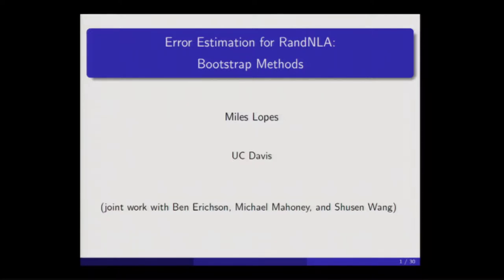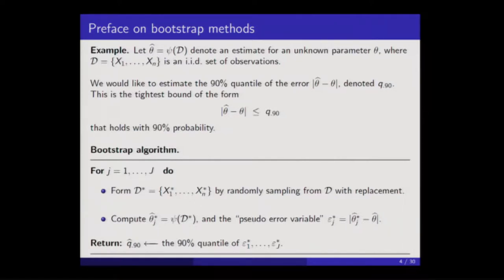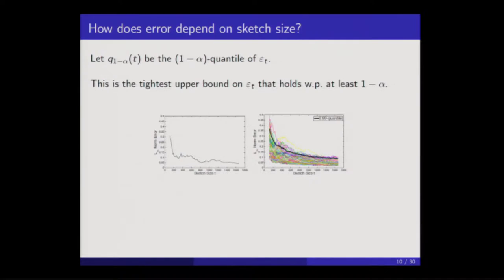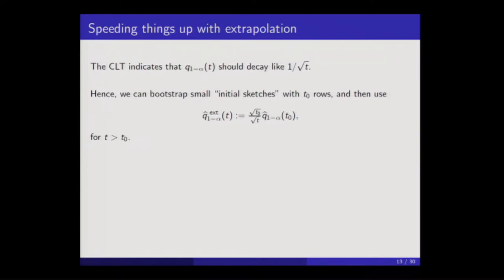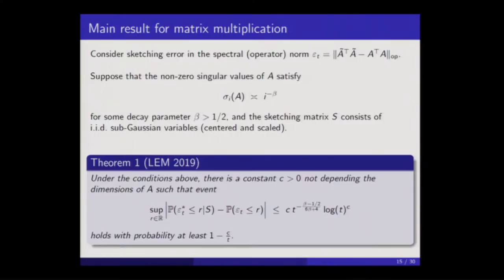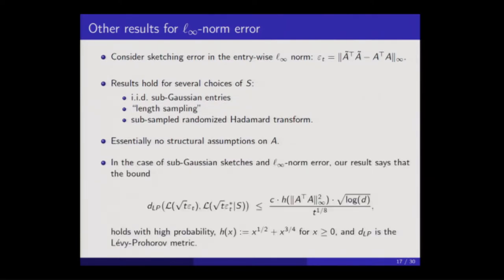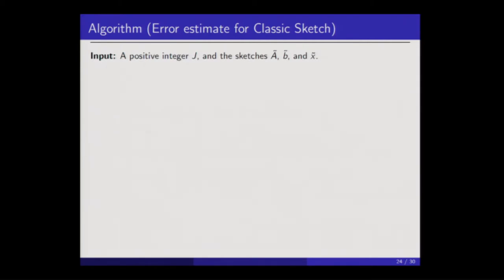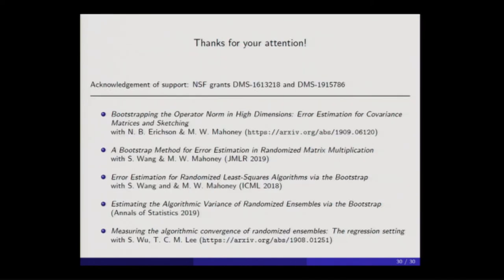Miles Lopes -- Error Estimation for Randomized Numerical Linear Algebra: Bootstrap Methods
Miles Lopes presents a talk entitled "Error Estimation for Randomized Numerical Linear Algebra: Bootstrap Methods" at the Workshop on Randomized Numerical Linear Algebra, Statistics, and Optimization held at DIMACS on September 16-18, 2019.